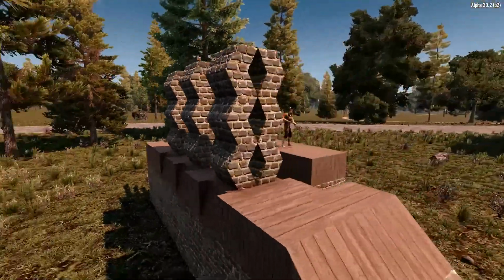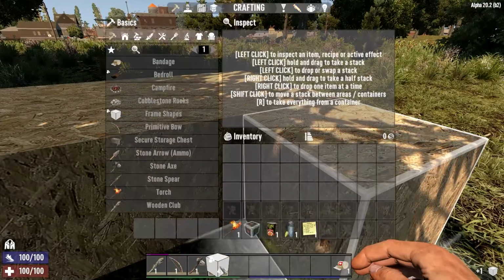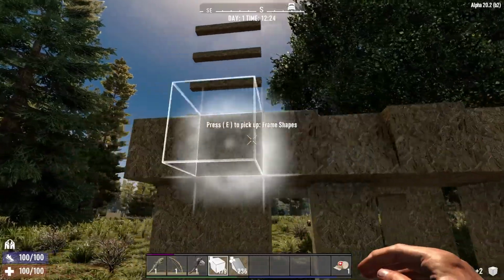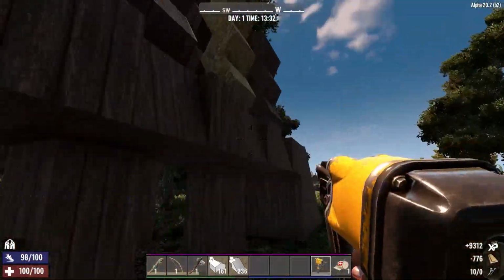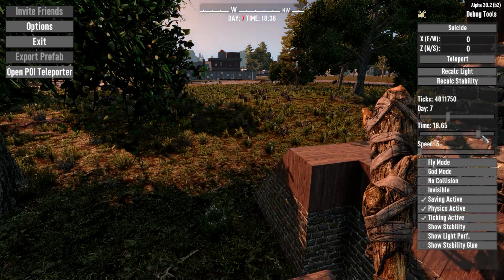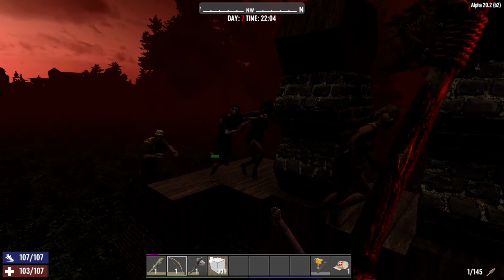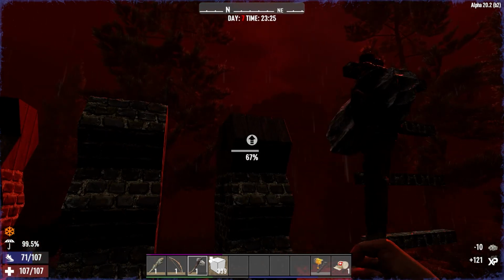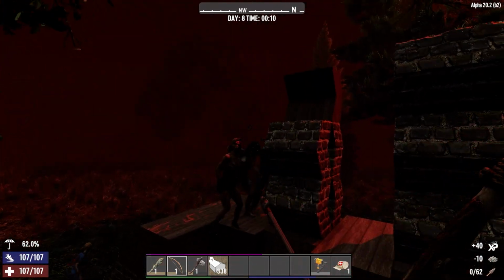7 Days to Die: Alpha 20 - Super Easy Loop Base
This super easy loop base allows you to quickly build a base to defeat a day 7 horde with even the most basic of weapons.

I'll walk you through the full build, and show you how (not) to use a minimal amount of cobblestone to keep out the horde!

This base is not recommended (without upgrades) once your gamestage increases, as there's no protection from spiders or vultures, but it's perfect for your first horde!

0:00 Intro
0:09 Full build using wood frames
6:20 Upgrade to wood
6:56 Testing the base
7:39 Upgrade to cobblestone
8:27 Horde night